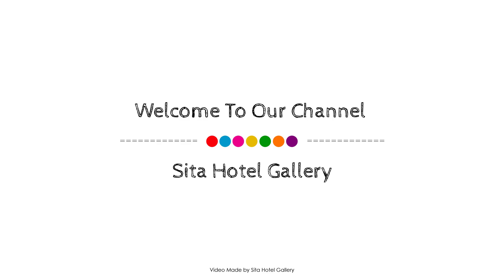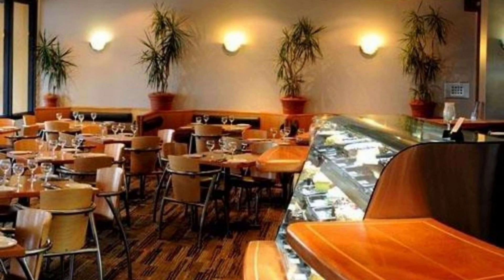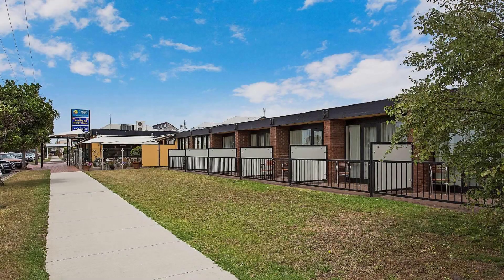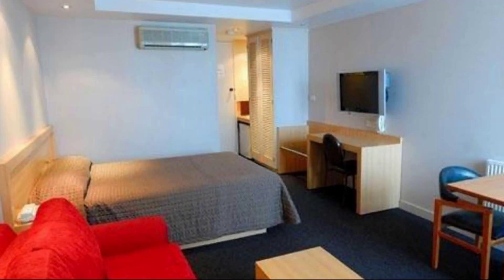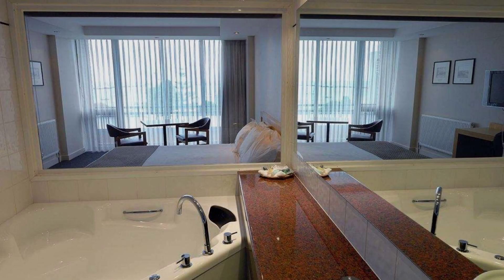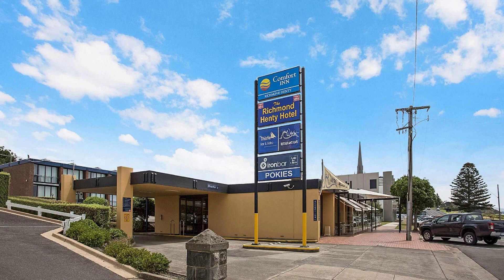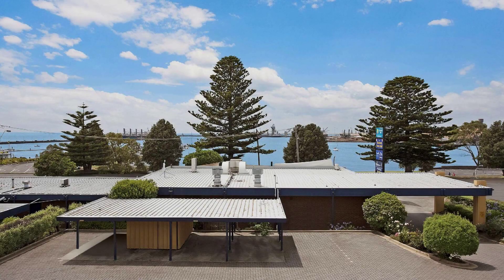Richmond Henty, Portland, Australia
About Property:
Stop at Comfort Inn Richmond Henty to discover the wonders of Portland. Both business travelers and tourists can enjoy the hotel's facilities and services. Free Wi-Fi in all rooms, facilities for disabled guests, express check-in/check-out, car park, room service are just some of the facilities on offer. Some of the well-appointed guestrooms feature television LCD/plasma screen, linens, mirror, towels, non smoking rooms. Take a break from a long day and make use of outdoor pool, billiards. A welcoming atmosphere and excellent service are what you can expect during your stay at Comfort Inn Richmond Henty.
Searching For
1. Richmond Henty - Portland
2. Richmond Henty - Portland Virtual Tour
3. Richmond Henty - Portland Rooms
4. Richmond Henty - Portland Amenities
5. Richmond Henty - Portland Videos
6. Richmond Henty - Portland Offers
7. Richmond Henty - Portland Deals
Audio Credit:
Track Title: Blank Slate
Artist: VYEN